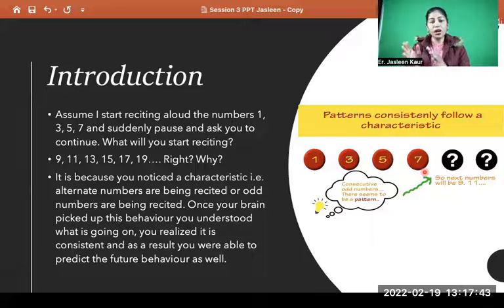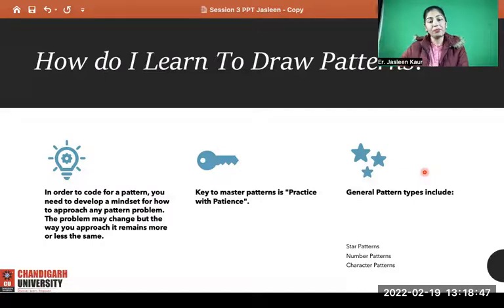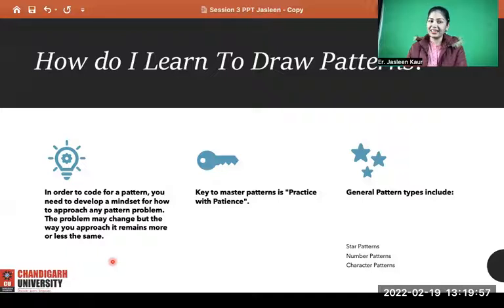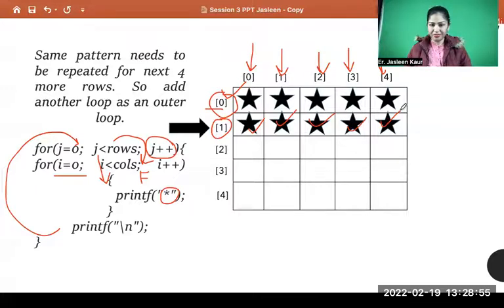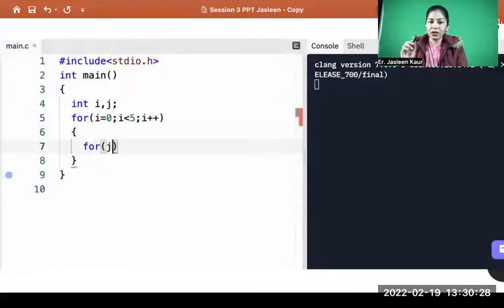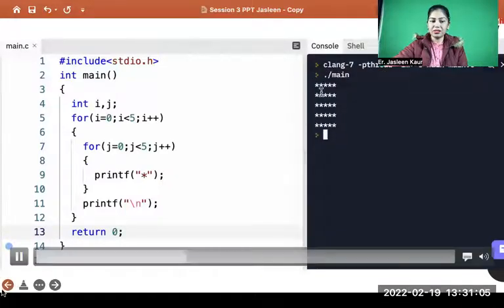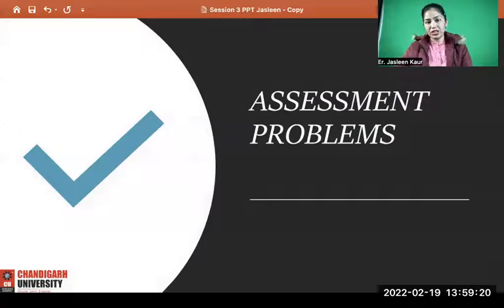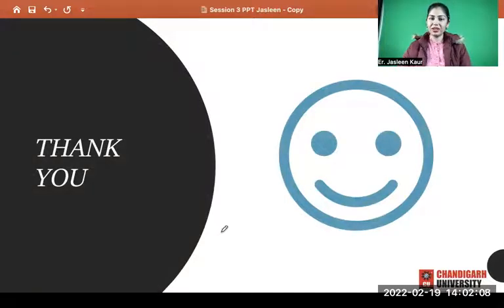Logic Building for solving star Patterns in C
Topics covered in this video are:
How to approach towards the pattern based problems?
Solving square star pattern
Solving Right triangle star pattern
Solving hollow right triangle star pattern
Solving right triangle number pattern
Solving right triangle alphabet pattern